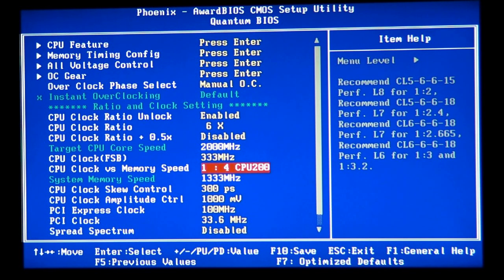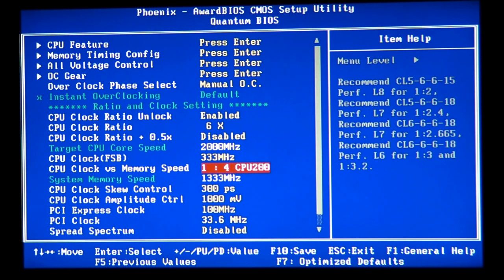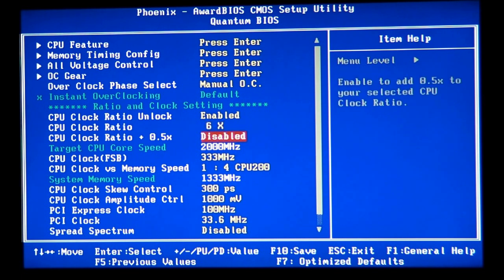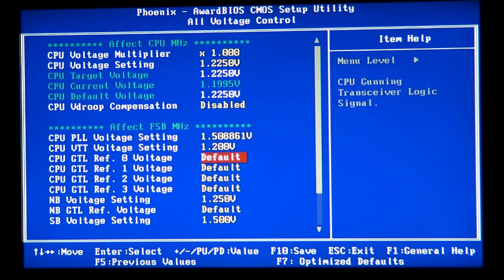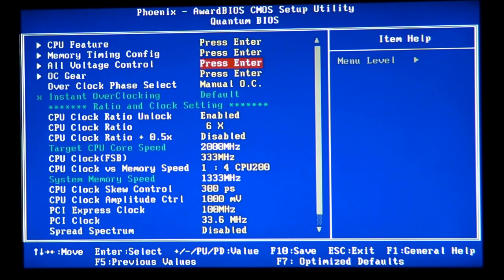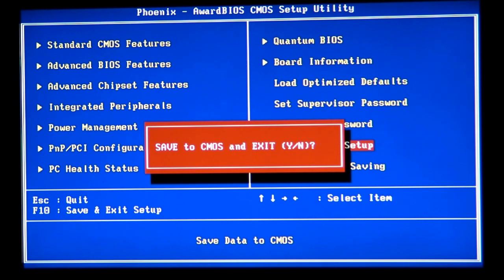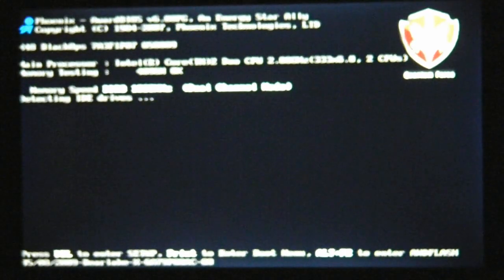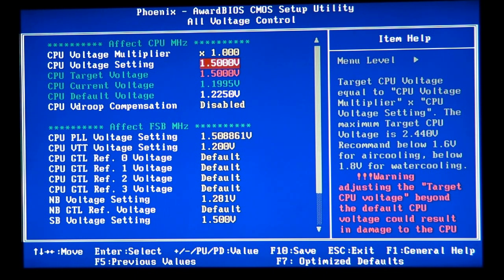Overclocking Guide-socket 775-core 2 duo and core 2 quad-pt3of8